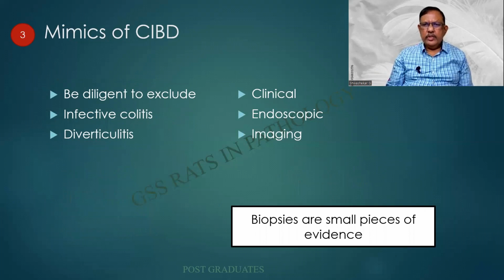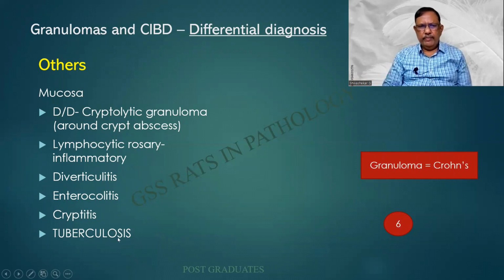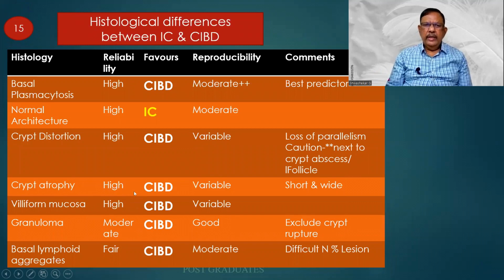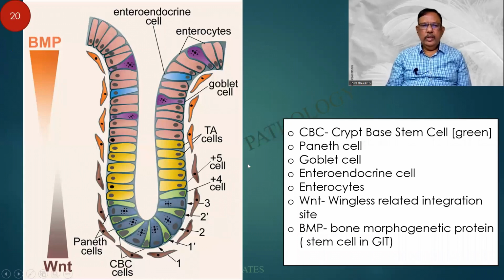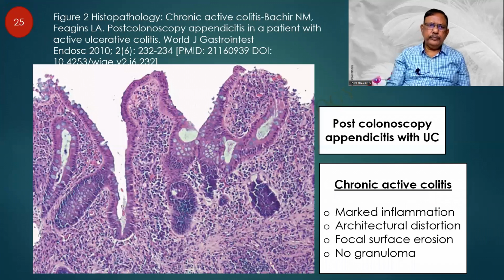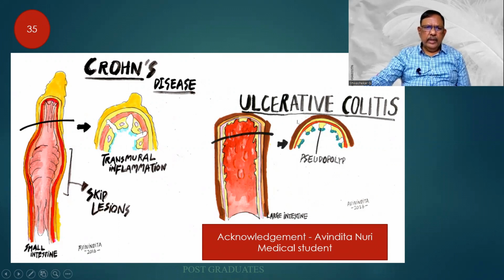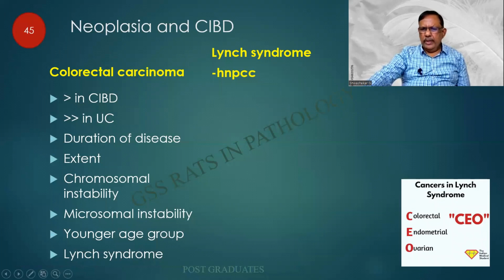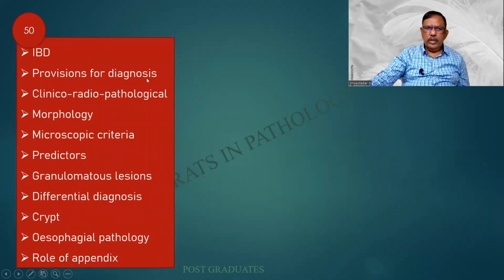CHRONIC INFLAMMATORY BOWEL DISEASE | PG UNIVERSITY QUESTIONS| RATS | MBBS| SRMMCM RC | Dr GSS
UG/ PG, theory or RA/ specimen or V V we must know this!!!